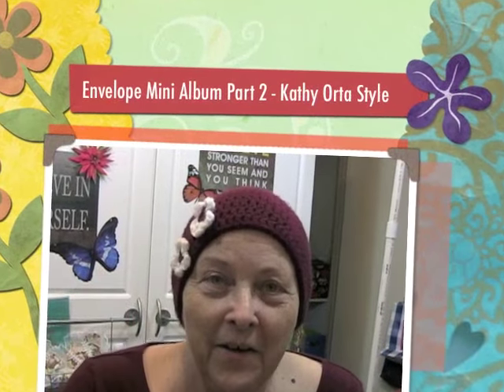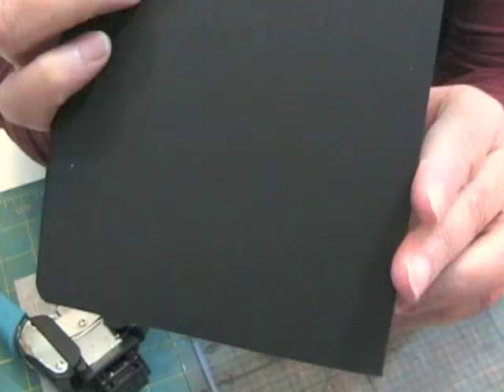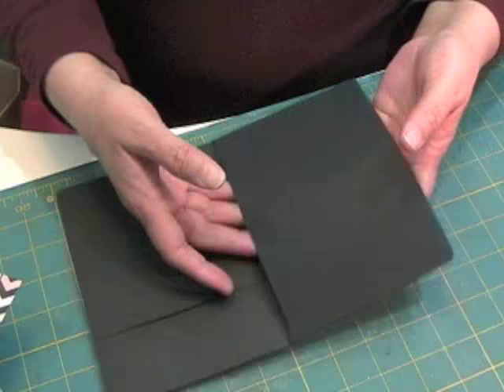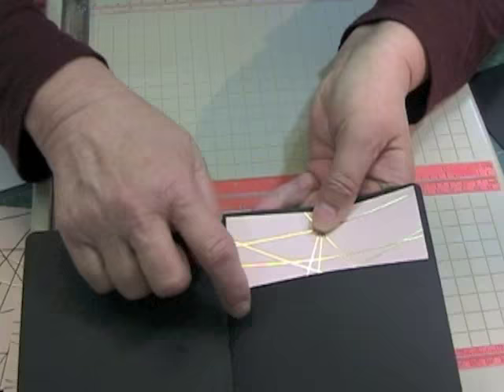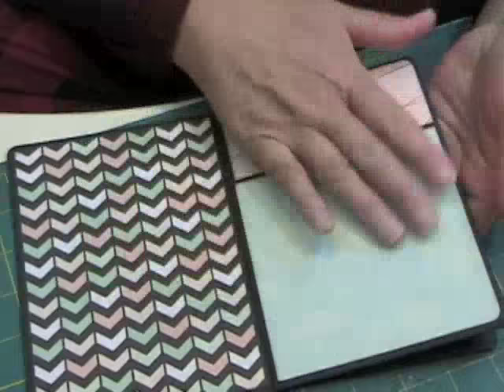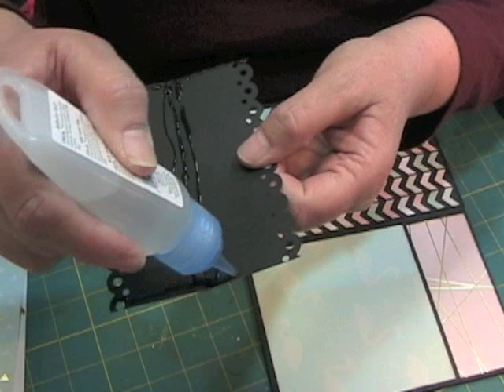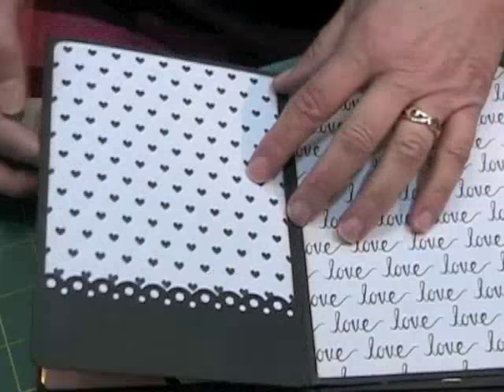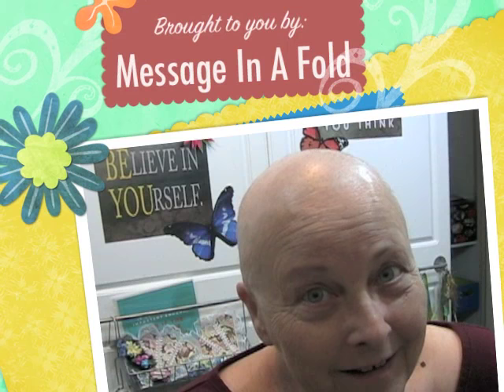Envelope Mini Album Part 2 - Kathy Orta Style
This video is all about covering the mini album signatures with your gorgeous papers.  This is a continuation from my first video on making the "Signatures" for the mini album.  Kathy Orta has a series of videos taking you through the steps to make one.

Monday:  Subscriber Questions - I answer questions from subscribers about tools or products and show how to use the items you have in your craft space.

Wednesday:  Product technique series - I show you how to use what you have hidden away in your crafting area.

Friday:  Finish It Friday - I show you how to create scrapbook pages or cards with the items created from the technique series that you can actually use.